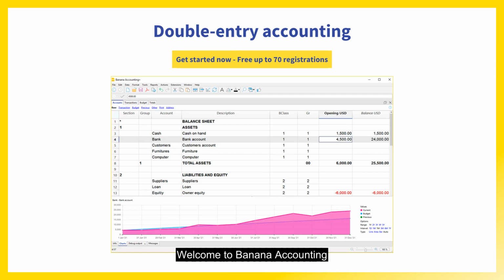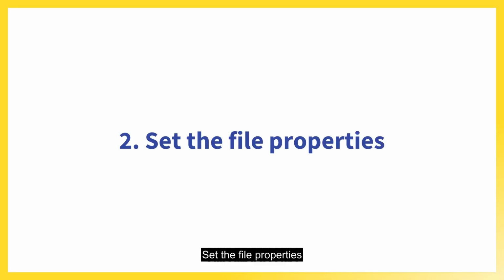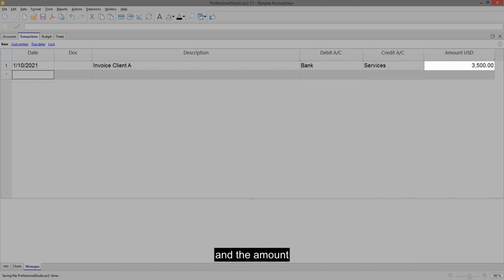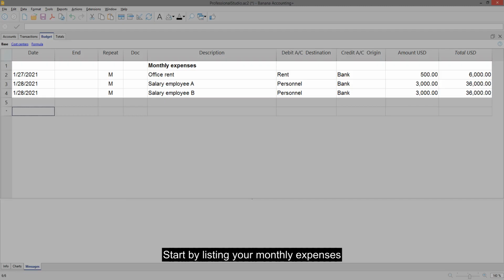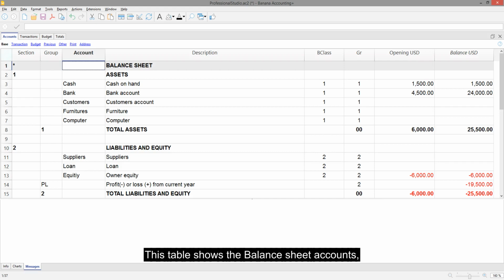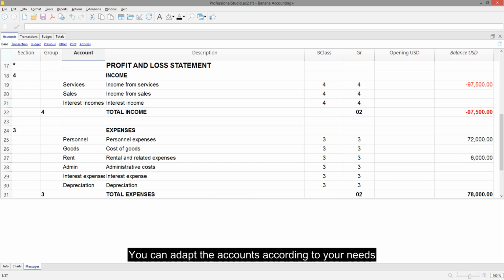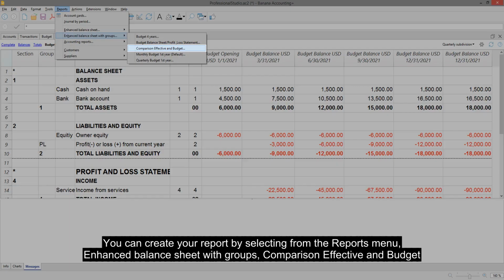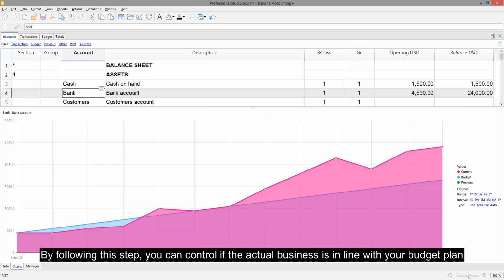Double-Entry Accounting and Budgeting | Banana+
Learn how to set up a Double-entry accounting, adapt the Plan of Accounts, set up a Budget, enter the Transactions and Print reports.

Banana Accounting+ it's just like Excel, but faster and safer, allows you to enter data very quickly and makes the work very intuitive. You can always make changes and when you enter the data you have automatically the updated results.

START NOW
Completely free up to 70 transactions.